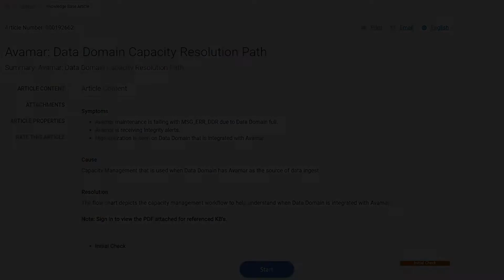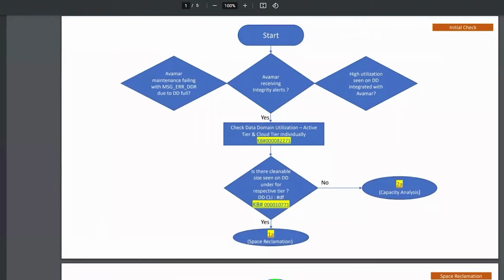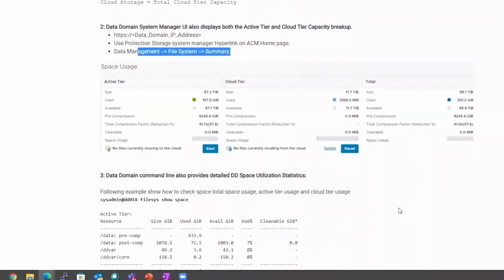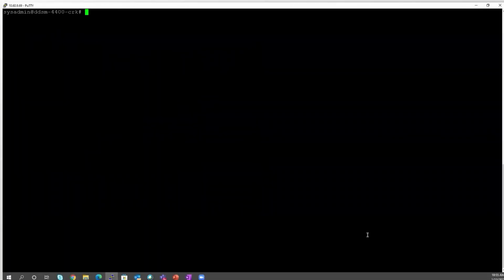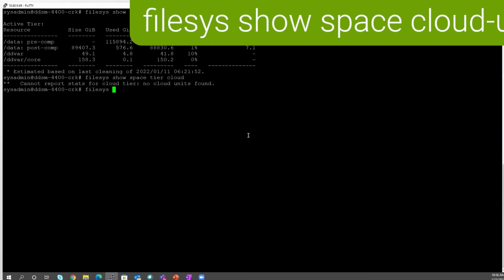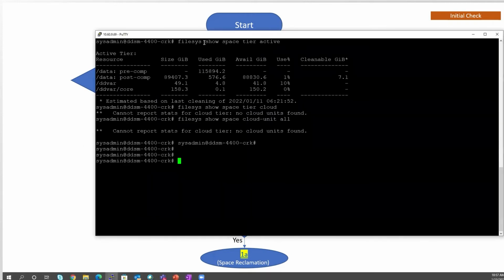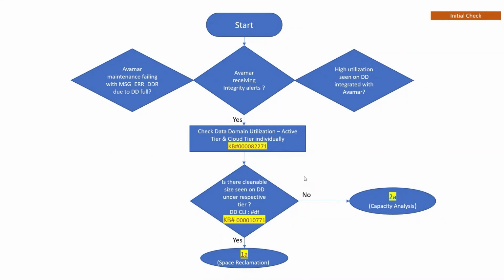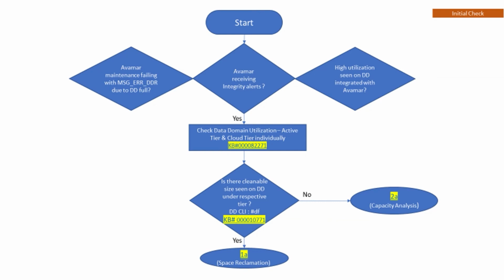Avamar: Check Data Domain Capacity Utilisation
PowerProtect DP Series Appliance (IDPA): Avamar: Data Domain Capacity Resolution Path: Part# 1 : Initial Check

This video has details on :
- How to check Utilization - Active Tier & Cloud Tier individually.
- How to check cleanable size on DD.
- What does the cleanable size represent.
- How to take decision whether to go for Space reclamation or Capacity Analysis .

-Avamar: Avamar Administrator GUI displays Data Domain total Capacity if Cloud Tier configured
-Data Domain: Is it worthwhile running cleaning?